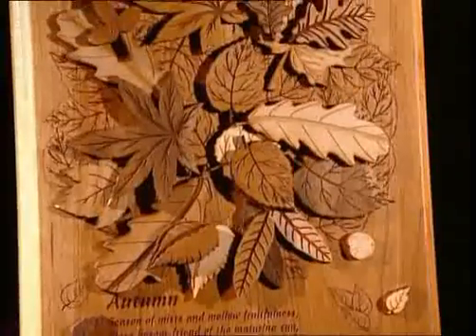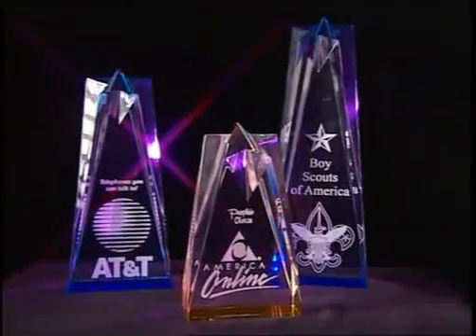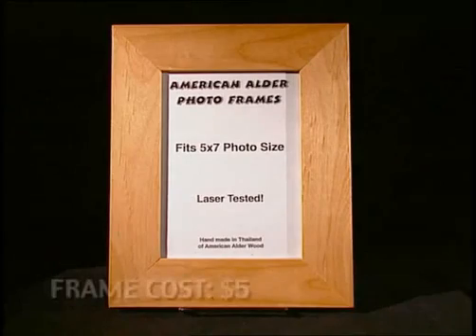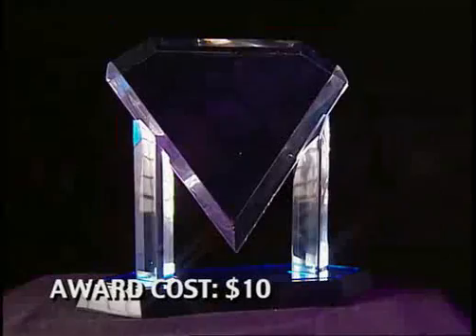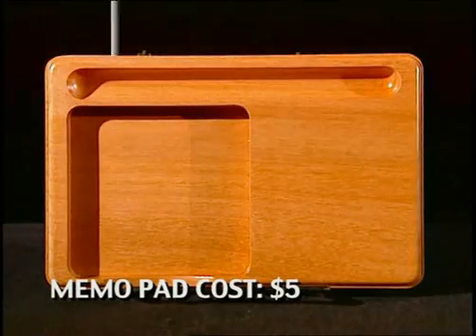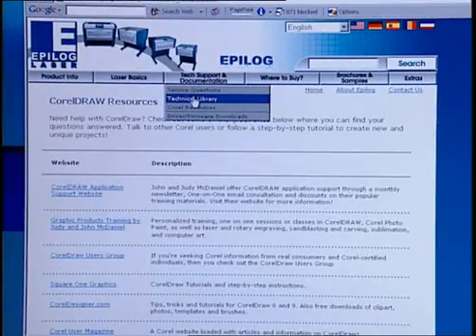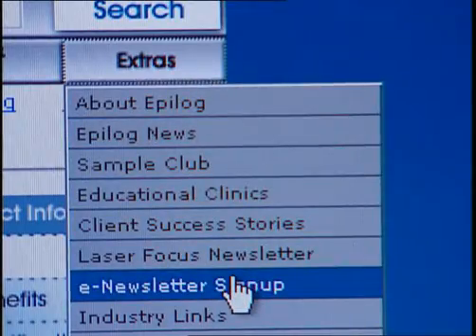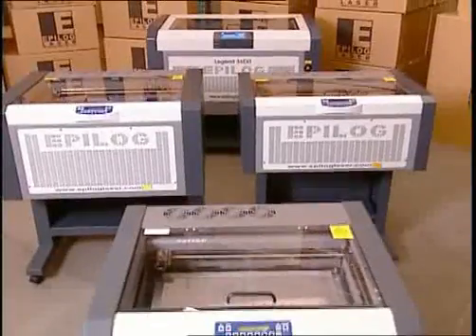Лазерный гравер Epilog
Компания Epilog (США) занимает ведущее
положение по производству лазерного гравировального оборудования, ее знает весь мир. Инженеры компании Epilog постоянно работают над тем, чтобы выпускаемое оборудование стало еще быстрее и надежнее. Доказательством стало появление полностью обновленной линейки лазерных граверов: Epilog Mini; Epilog Helix; Epilog Legend 36EXT. При их производстве использованы самые последние достижения в области лазерных технологий. Управление лазерными граверами Epilog осуществляется с ПК при помощи легкого в использовании драйвера, который работает практически с любым Windows приложением. Вам не потребуется никакое специализированное программное обеспечение. Самая популярная программа для обработки изображений под гравировку — это
CorelDraw. Работа на граверах Epilog доставит Вам большое удовольствие и принесет прибыль для Вашей компании.